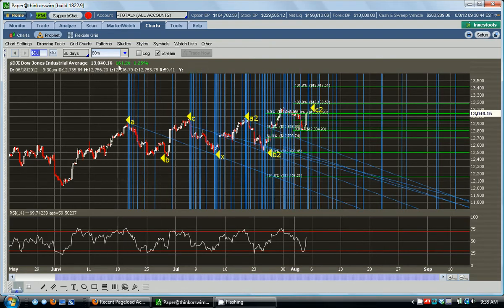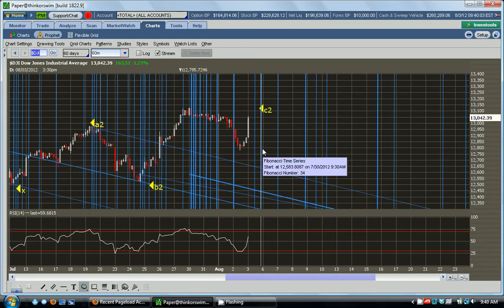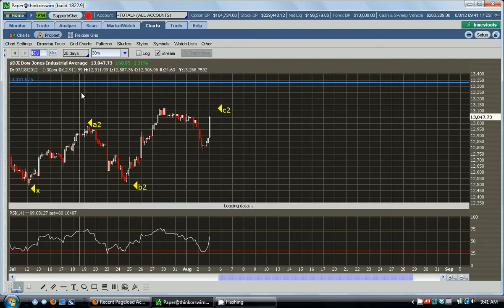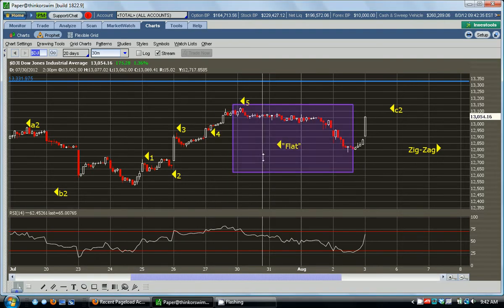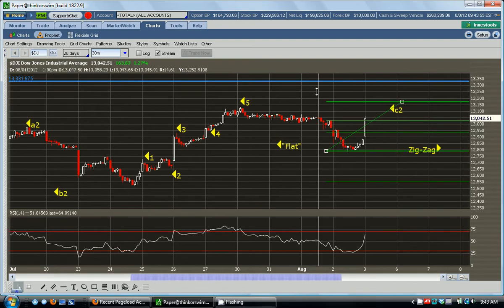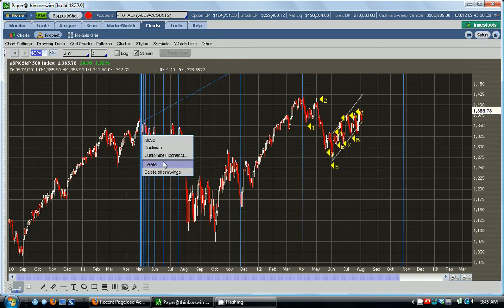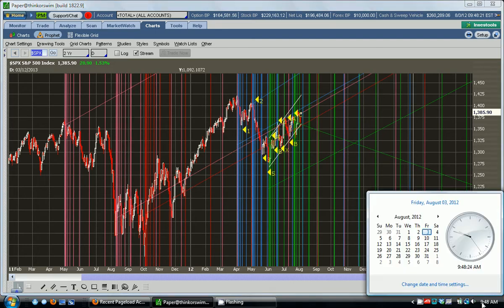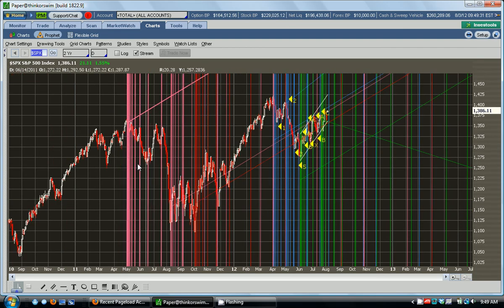OptionMillionaires.com - Dates & Prices The Market Will Turn Through August